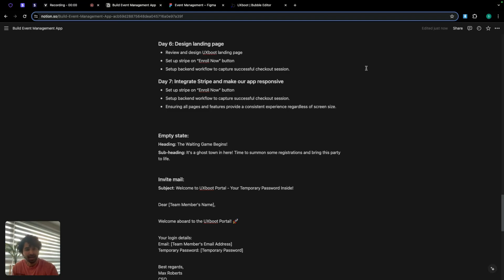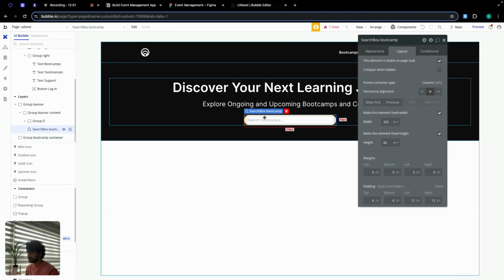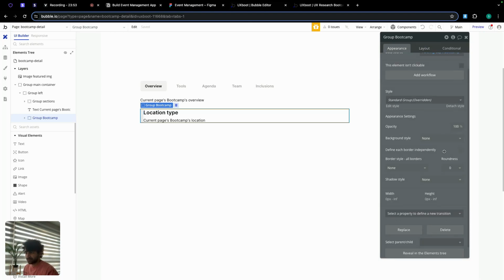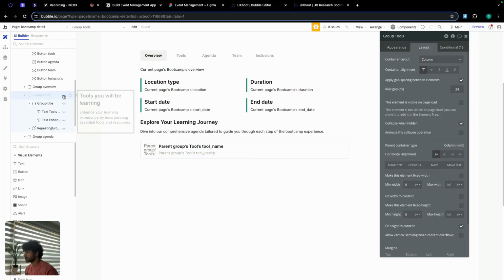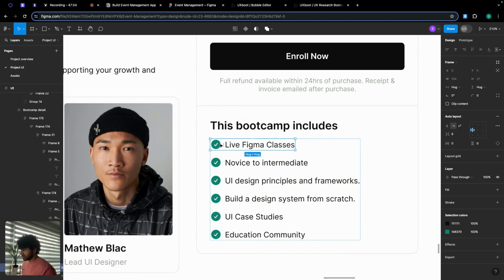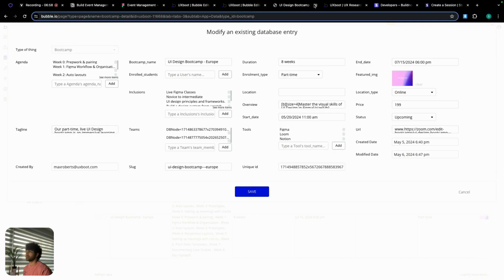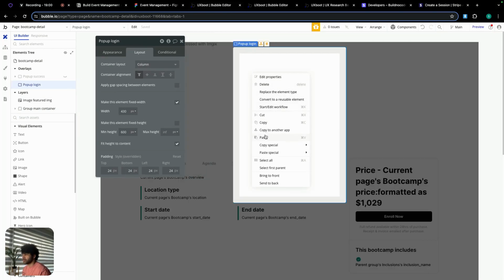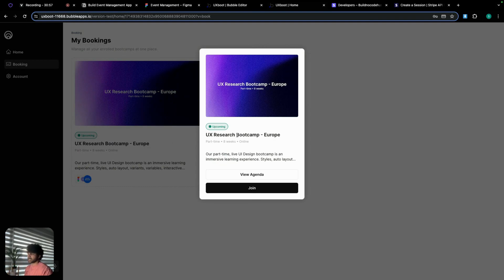Learn Bubble.io | Day 6 | Free Bubble.io tutorial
Day 6 | Design landing page & Integrate Stripe

Description:
Welcome to Day 6 of our no-code journey! Get ready to make a lasting impression with our UXboot landing page, designed to captivate and convert visitors into attendees! Plus, we're taking things up a notch by integrating Stripe payments, allowing users to enroll in bootcamps seamlessly. From designing a stunning landing page to implementing secure payment processing, we're raising the bar for user experience!

Have questions?

Agenda:
- Review and design UXboot landing page.
- Set up backend workflow to capture successful checkout session.